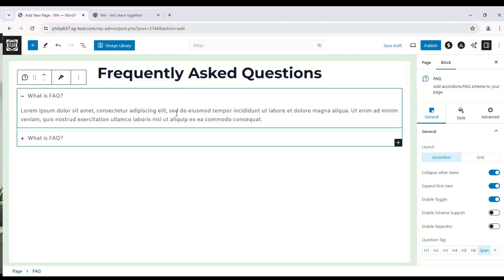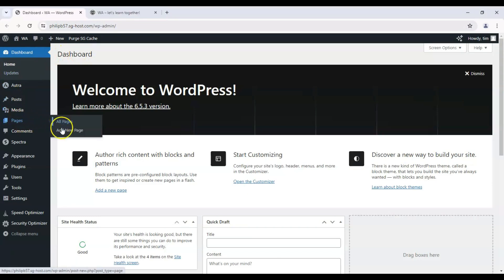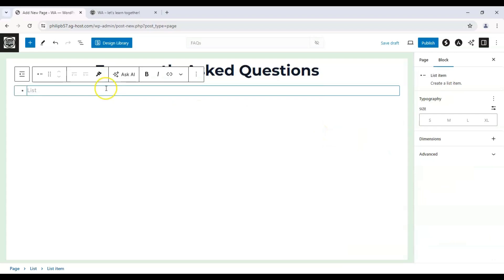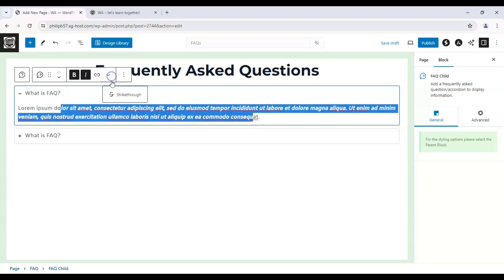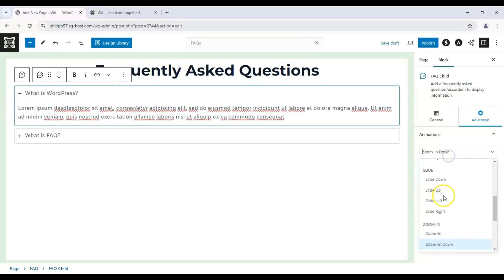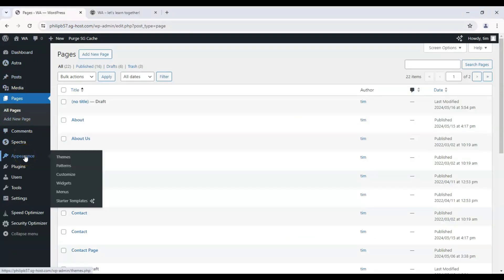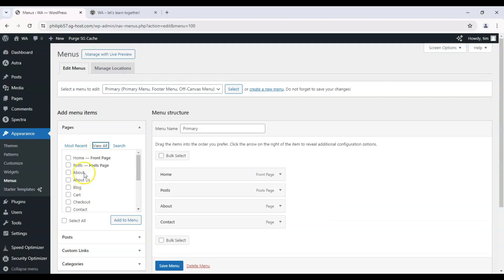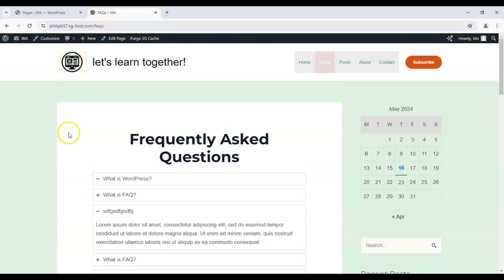How to Add FAQ in WordPress Astra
Learn how to add an FAQ section to your WordPress site using the Astra theme in our straightforward tutorial! We'll guide you through the steps to create, format, and display FAQs to help answer common visitor questions. Whether you're running a blog, business site, or online store, an FAQ section can improve user experience and reduce support inquiries. Enhance your site's functionality and keep your audience informed with this simple addition. Start adding FAQs to your Astra theme today!

Creating a new FAQ page (00:30)
Adding and customizing the FAQ content (01:33)
Adding the FAQ page to the menu (04:03)
Publishing the FAQ page (04:10)